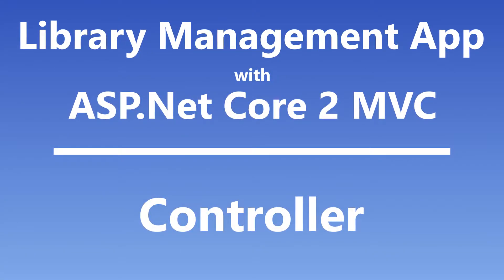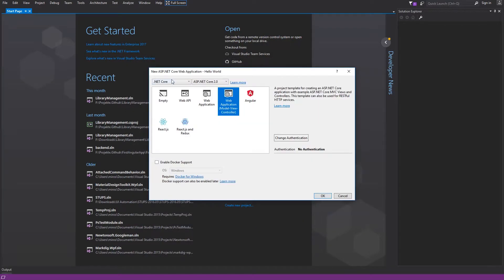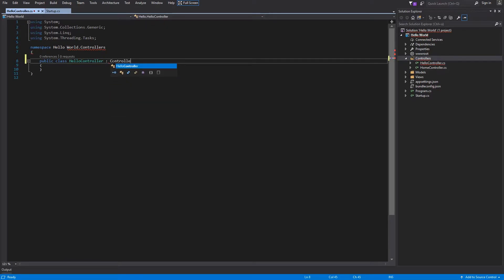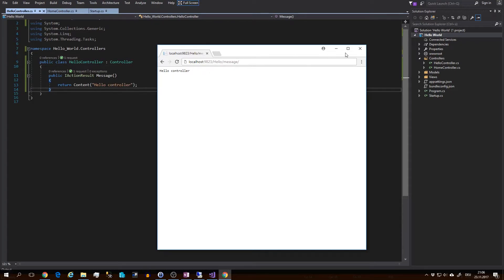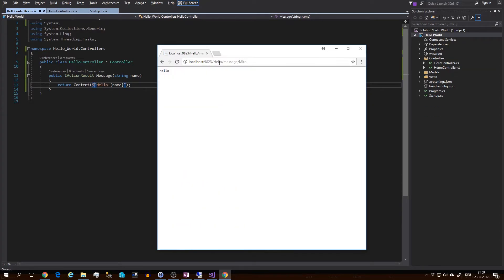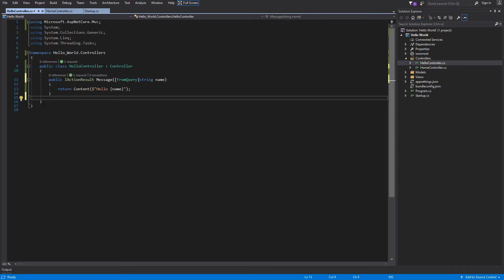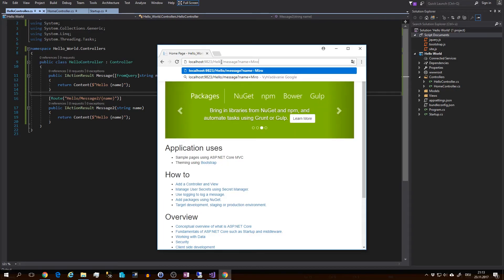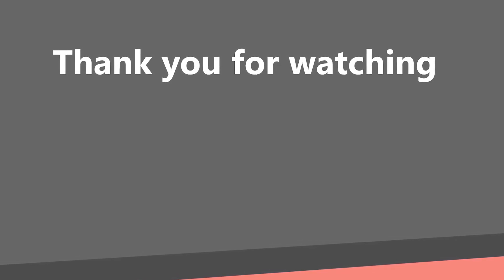8# Asp.Net Core 2.0 MVC - Controller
On this part, we are going to create Hello world application with ASP.Net core 2 and MVC pattern.